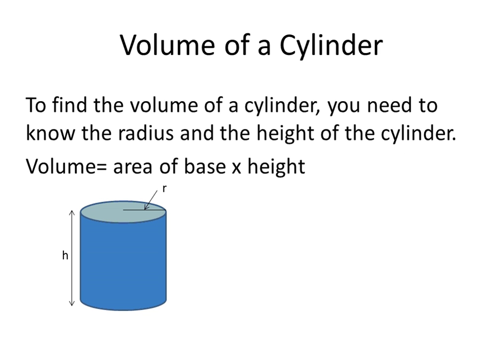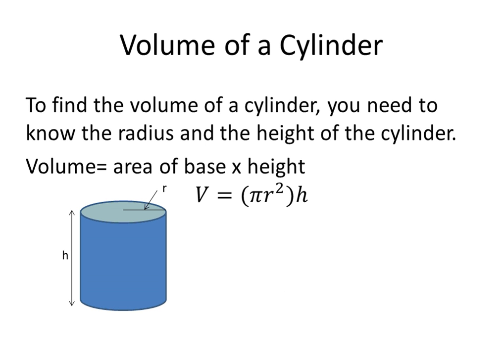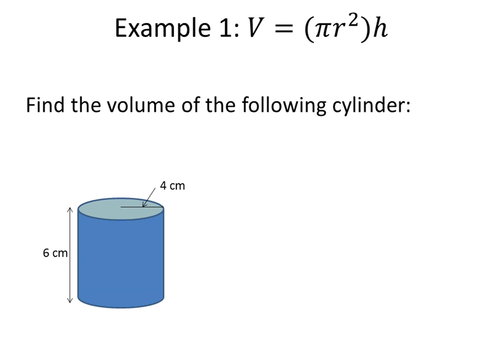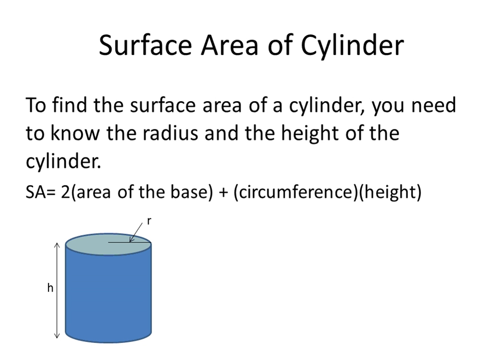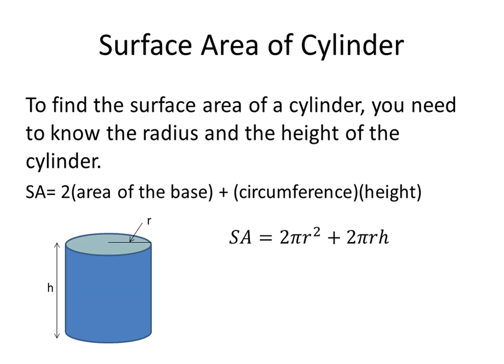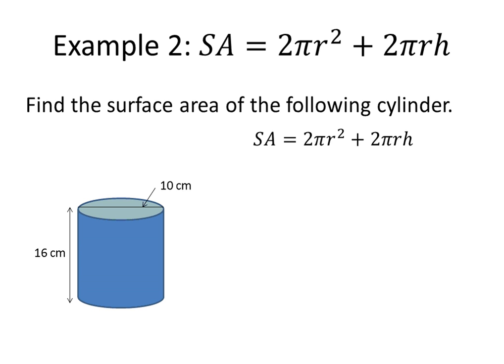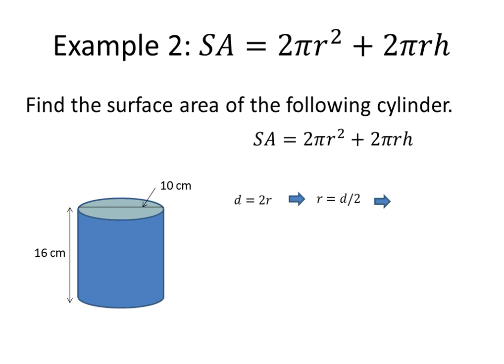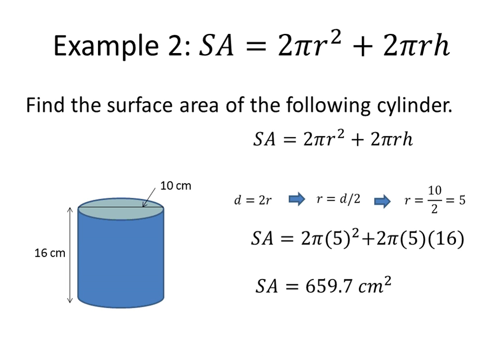Volume and Surface Area of Cylinders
Watch this video to learn how to find the volume and surface area of cylinders.